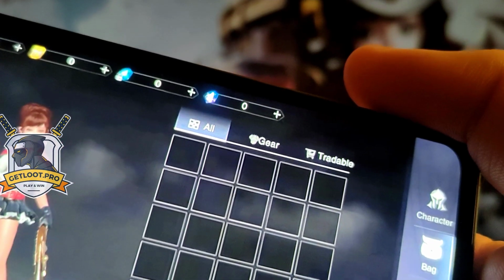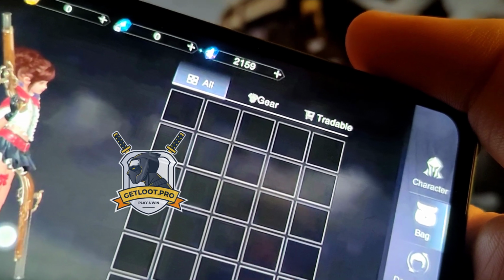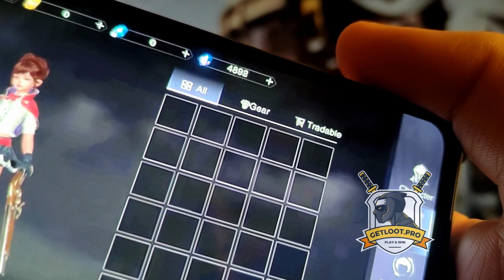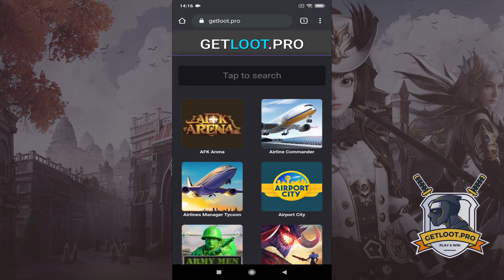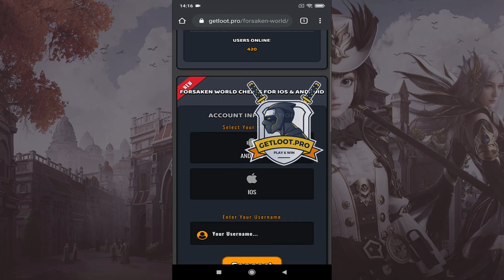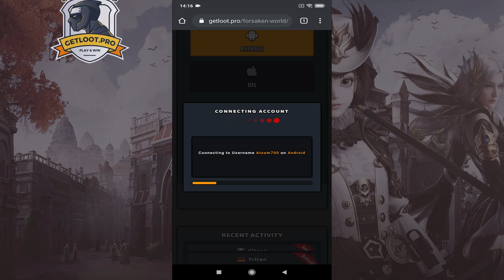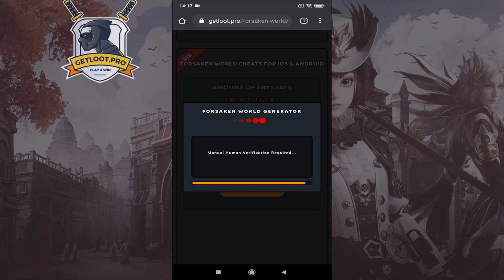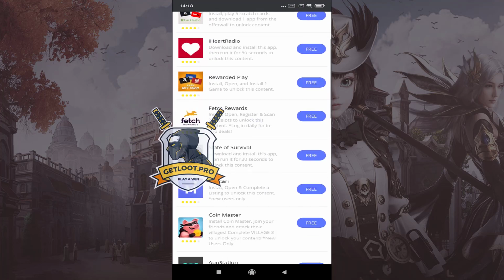Forsaken World Hack tips 2023 ✅ Easy Guide How To Get Soul Crystals With Cheat 🔥 iOS & Android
Forsaken World Hack tips 2023 ✅ Easy Guide How To Get Soul Crystals With Forsaken World Cheat 🔥 work with iOS & Android

Hi there mobile game player! In this video tutorial I would love to explore our update and better Forsaken World hack for Android or iOS phone or tablet. Using this method anyone can easily get alot of Soul Crystals and improve gaming fun. Everything you require to do is stick to our video guide. Enjoy!

How to hack Forsaken World? It is a pretty easy method, if you follow these tips, you'll be able to do it in just a matter of minutes.
Forsaken World cheat is developed and protected by the best coder.

If you have some problems or maybe idea on how to improwe auer Forsaken World cheat, feel free to write in the comment area.